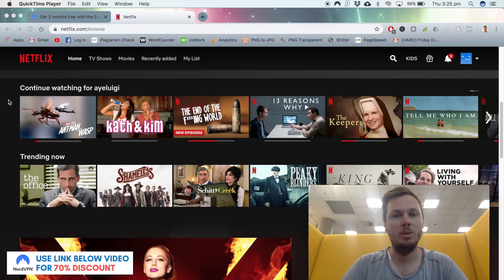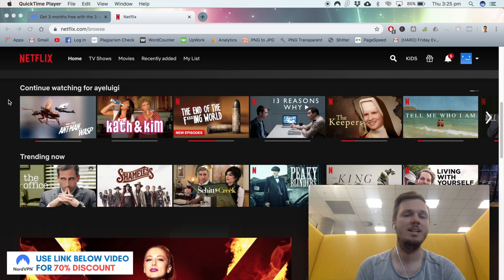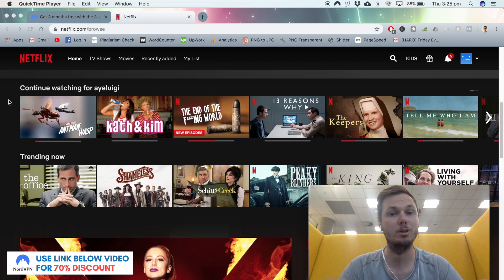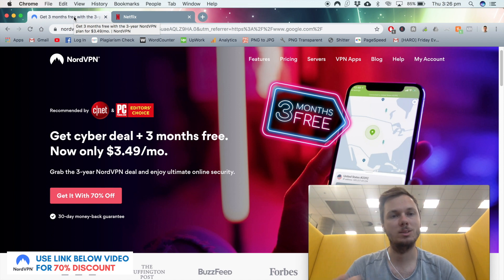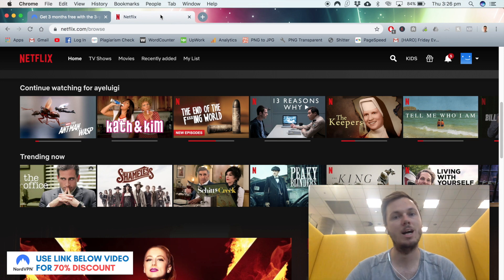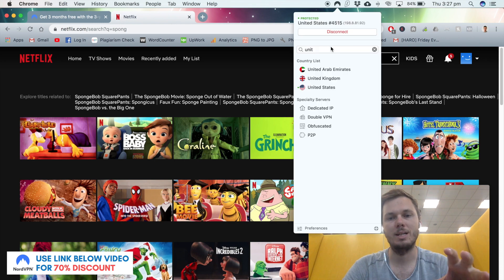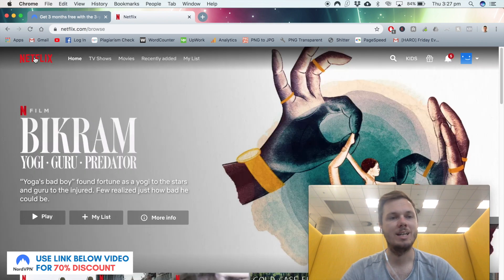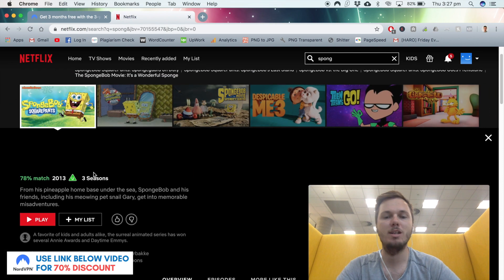How To Watch SpongeBob on Netflix 🥇[100%]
How To Watch SpongeBob on Netflix